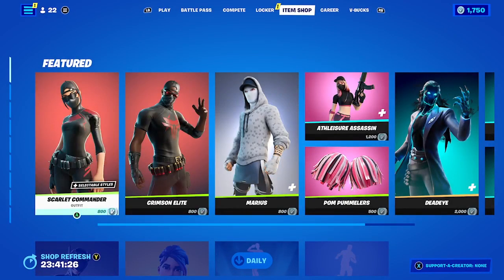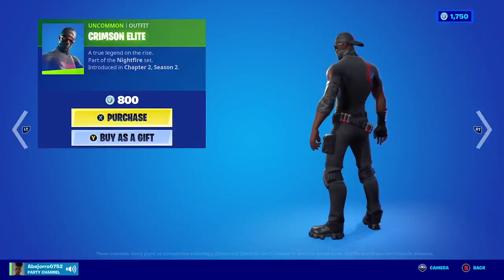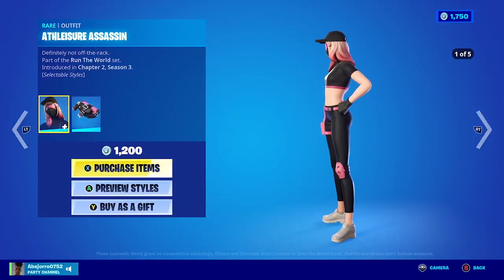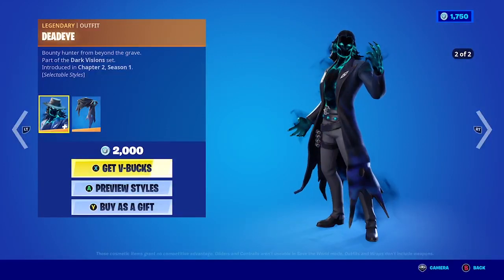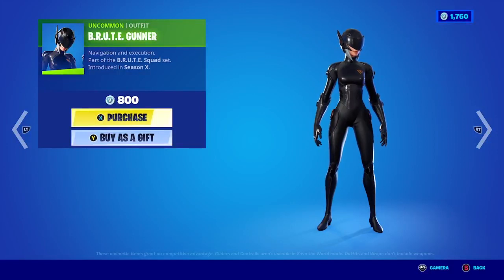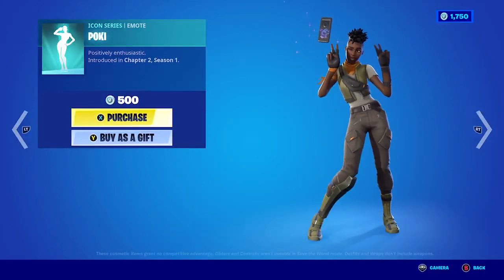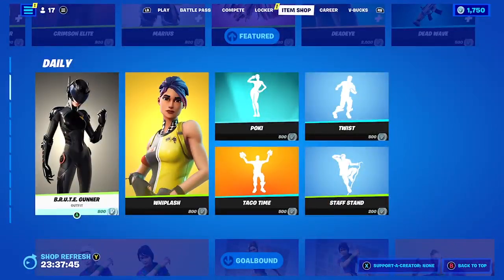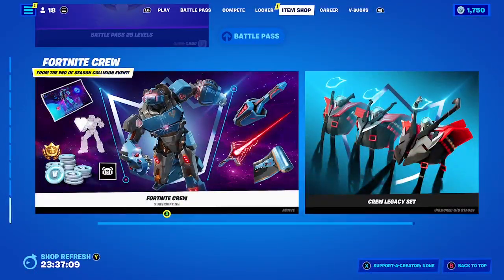Fortnite Item Shop 15 de junio 2022